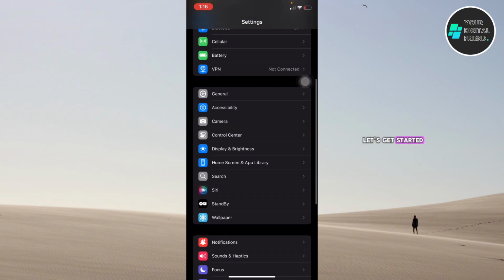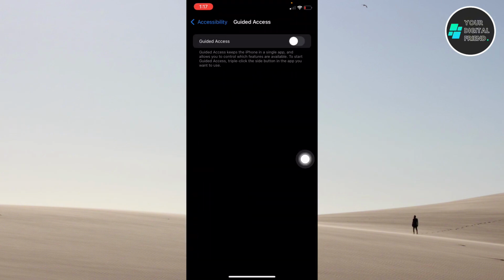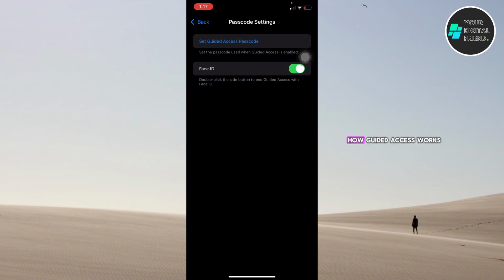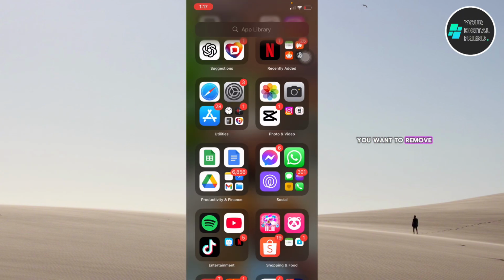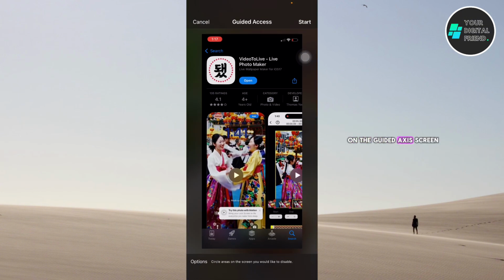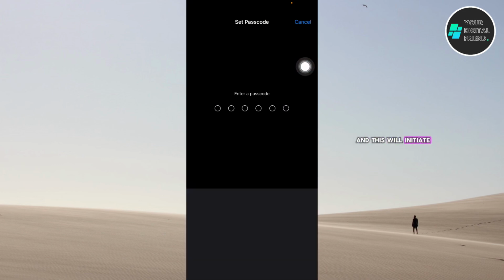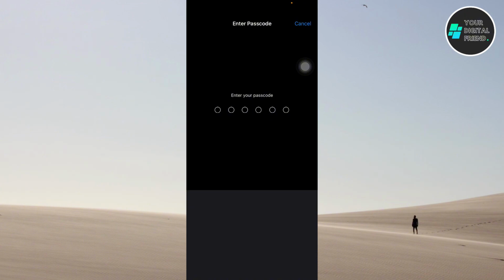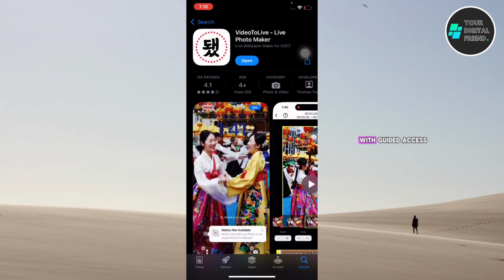iPhone: How to Remove the Black Bar at the Bottom (Step by Step)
If you've noticed a black and white bar at the bottom of your iPhone screen and you want to remove it, you’re in the right place! This is a common issue that many iPhone users encounter, and today, I’ll show you how to get rid of it. It could be caused by a feature like "Guided Access" or "Accessibility settings," and I’ll guide you through the steps to remove it in just a few taps.